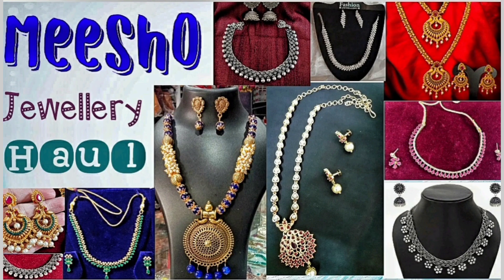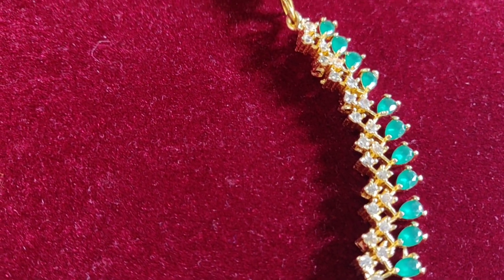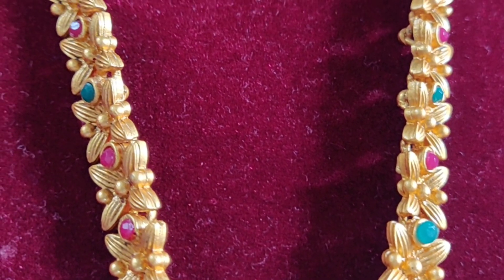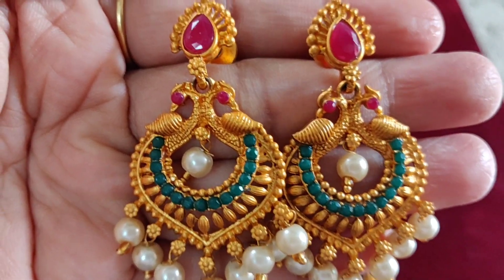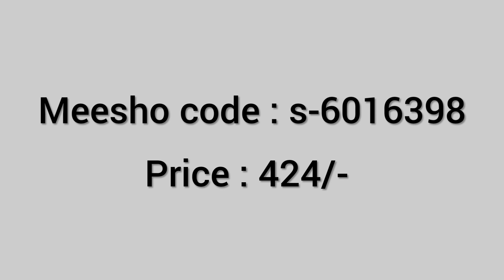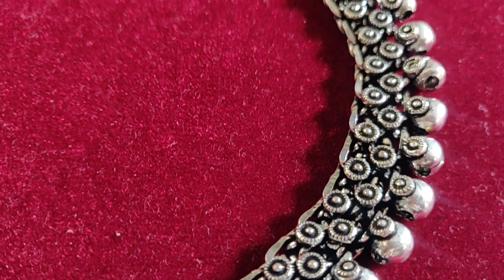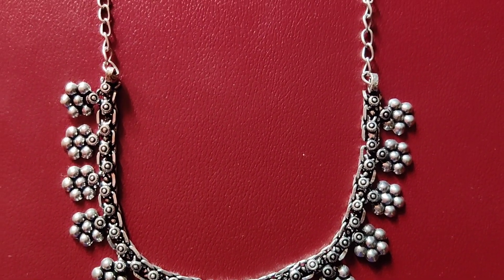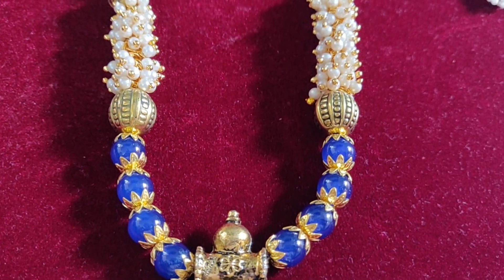Meesho Haul |Meesho Jewellery haul |Starting at Rs180 |Oxidised, Beaded, Traditional Jewellery haul